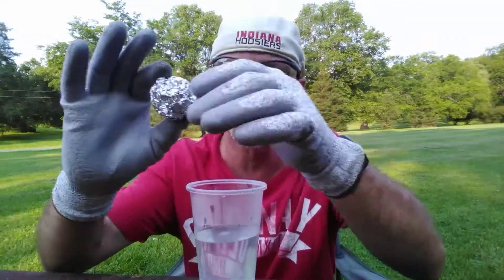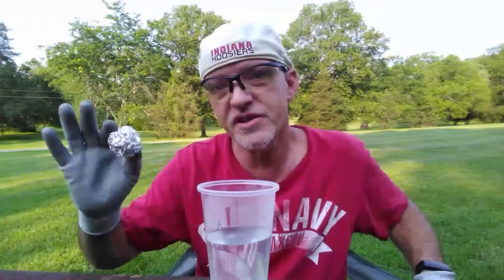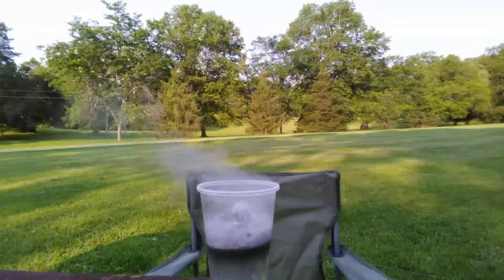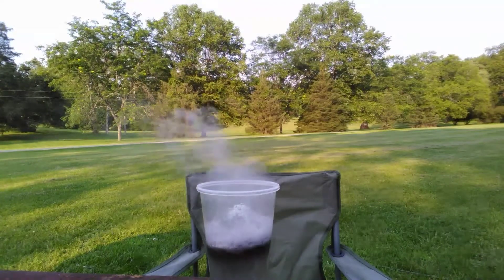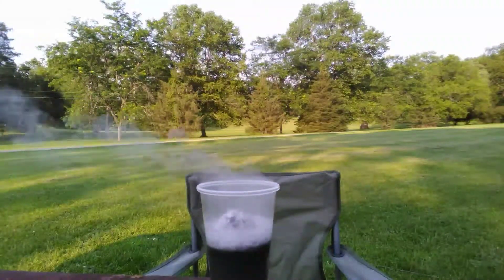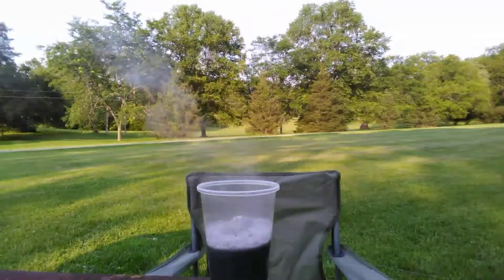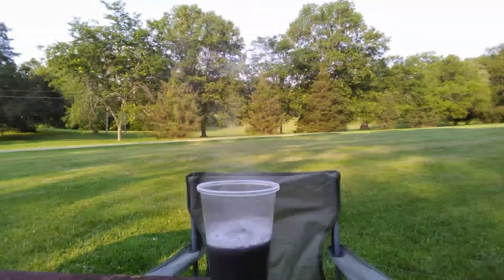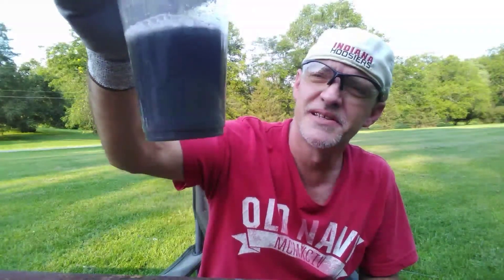CRYSTAL LYE CHEMICAL REACTION WITH ALUMINUM FOIL!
Crystal Lye is a very powerful chemical and is used in a variety of items including making drain openers. Today I'm going to show the chemical reaction it causes with aluminum foil.